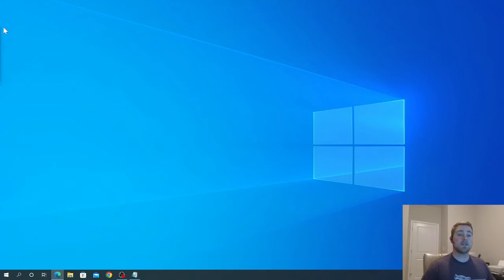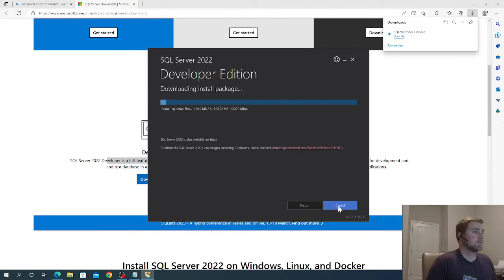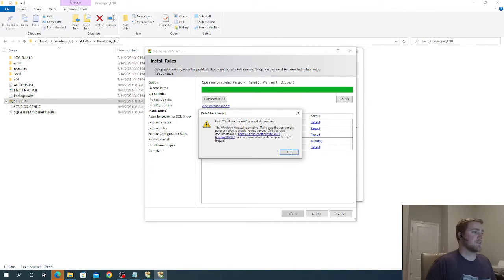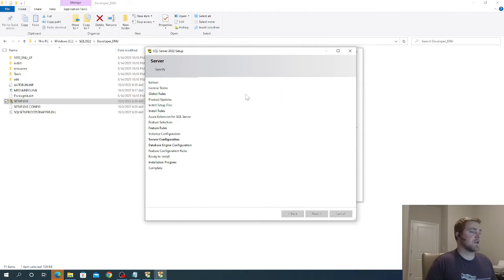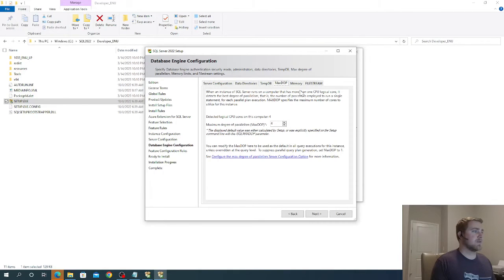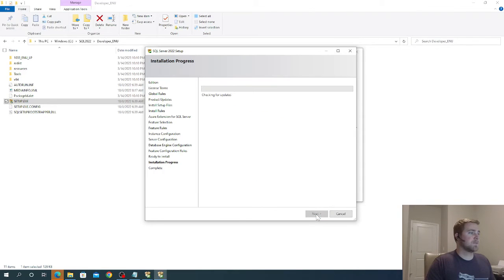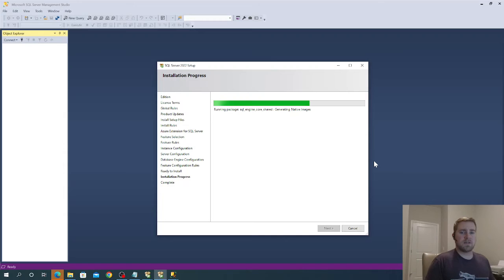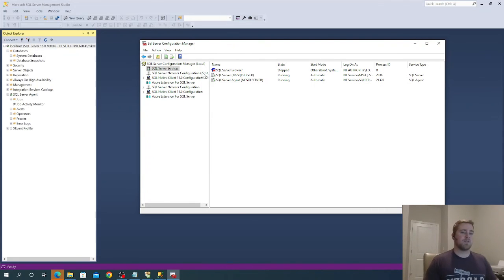How to Install SQL Server 2022 on Windows - 2023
This is a quick tutorial on how to download and install Microsoft SQL Server 2022 Developers Edition onto a windows computer.

Chapters:
0:00 Introduction
0:30 Find SQL Server Media
1:10 Download SQL Server Media
5:00 SQL Server Install Wizard Walkthrough
6:59 SQL Server Feature Selection
8:03 Instance Configuration (default or named options)
8:27 Server configuration (Service Accounts)
9:36 Database Engine Configuration (authentication mode)
10:42 Database Engine Configuration (Data Directories)
11:30 Database Engine Configuration (TempDB)
12:24 Database Engine Configuration (MaxDOP Max Degree of Parallelism)
13:09 Database Engine Configuration (Memory)
17:00 Opening SQL Server Management Studio
18:59 Install Completed
19:25 Connect to Newly Installed Instance
20:19 SQL Server Configuration Manager

SQL 2023#SQL Server Install#Azure#Azure Managed Instances#databases#windows